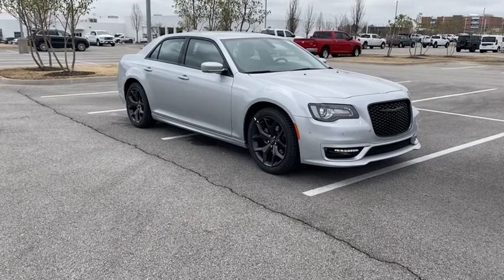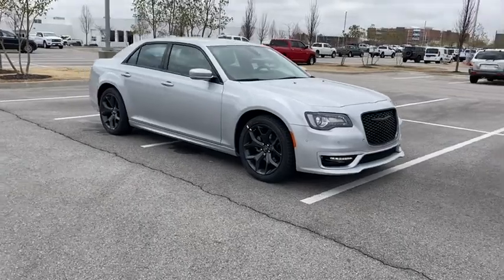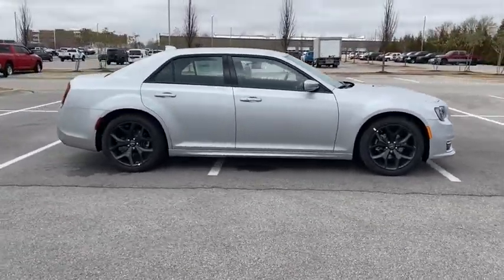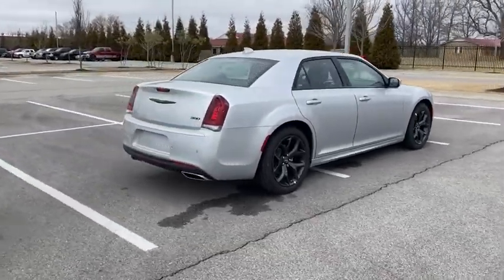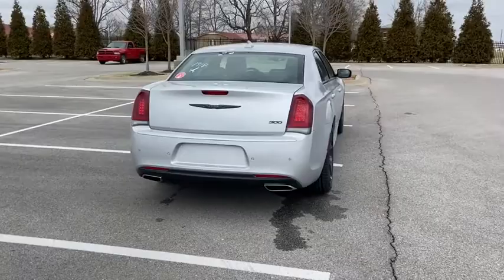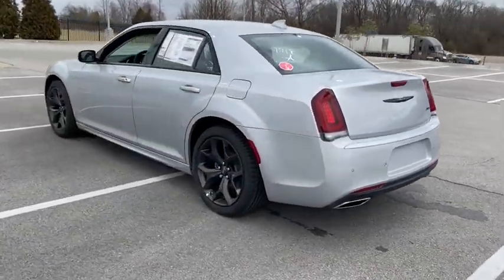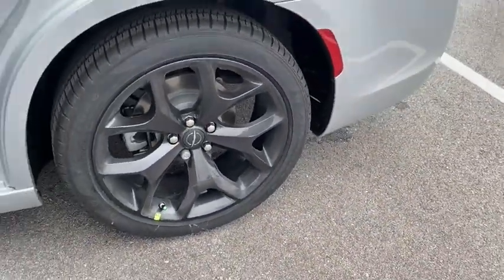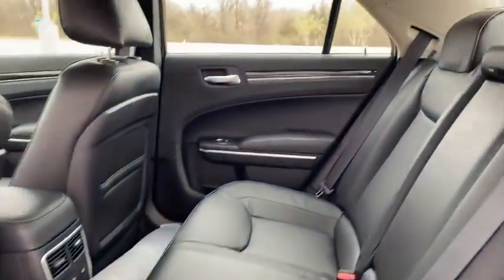2022 Chrysler 300 Rogers, Bentonville, Fayetteville, Siloam Springs, AR, Joplin, MO NH111918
Silver Mist Clearcoat New 2022 Chrysler 300 available in Bentonville, Arkansas at McLarty Daniel CDJR. Servicing the Rogers, Fayetteville, Siloam Springs, AR, Joplin, MO area.

Silver Mist Clearcoat 2022 Chrysler 300 Touring RWD 8-Speed Automatic 3.6L V6 24V VVTbrbrRecent Arrival! 19/30 City/Highway MPG Price includes for 72712 Zip Delivery: $1000 - Bonus Cash 22CNA. Exp. 03/31/2022